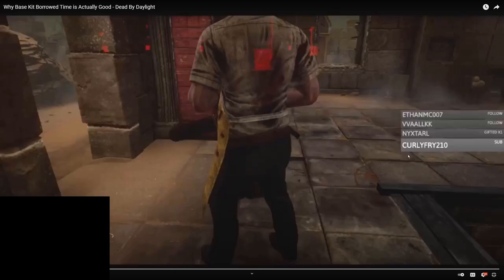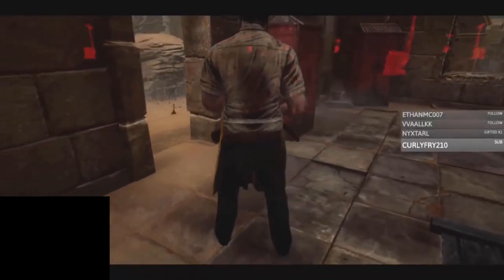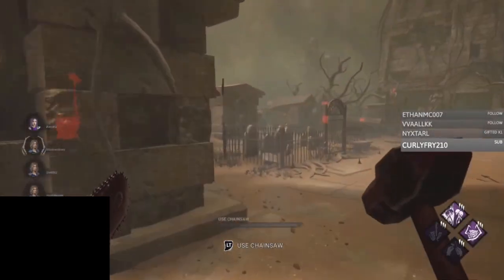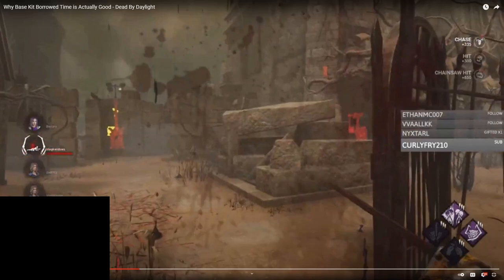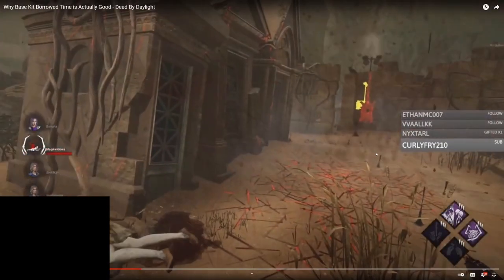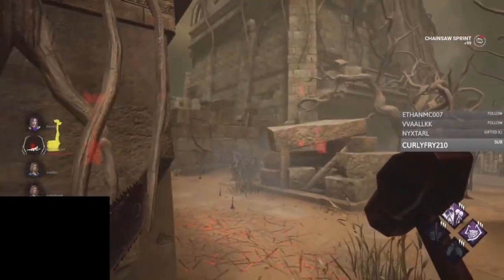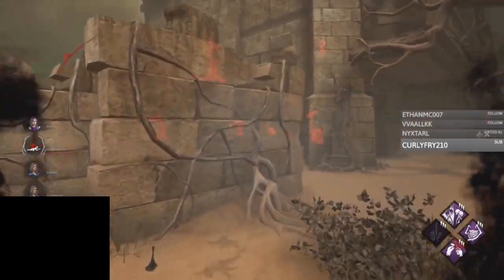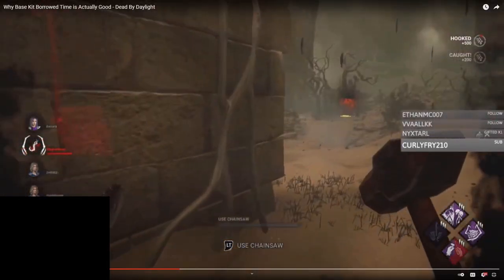Res Reacts to BT being a BASE KIT Perk in Dead by Daylight